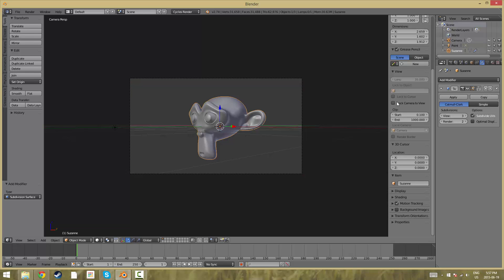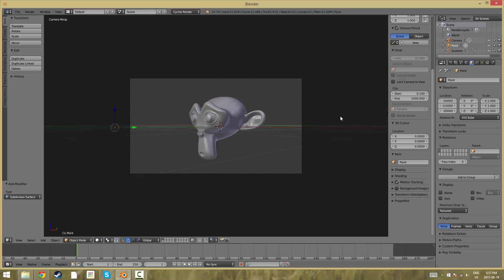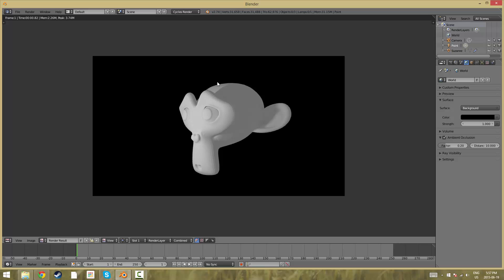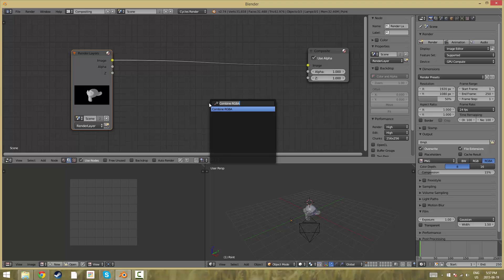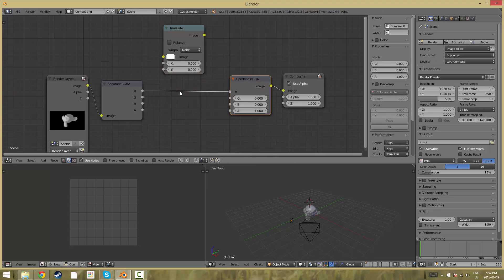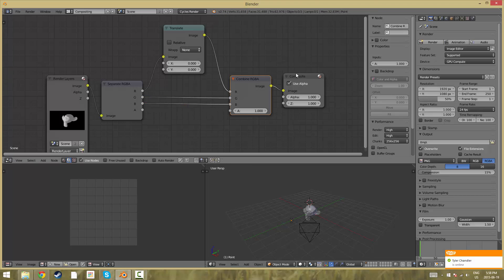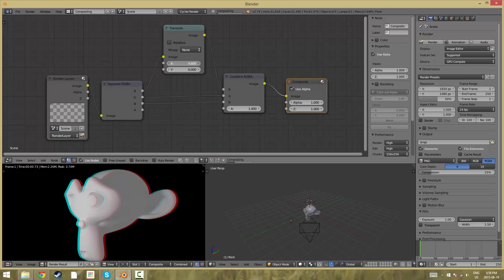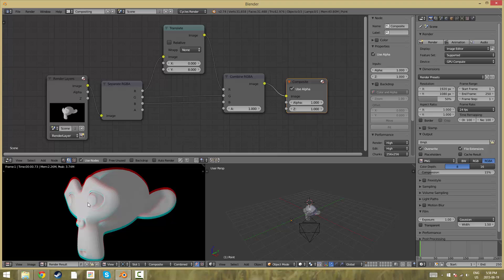Bite Sized Blender: Chromatic Aberration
A bite sized tutorial on how to create a chromatic aberration effect in Blender.